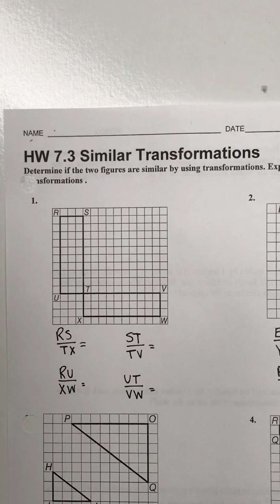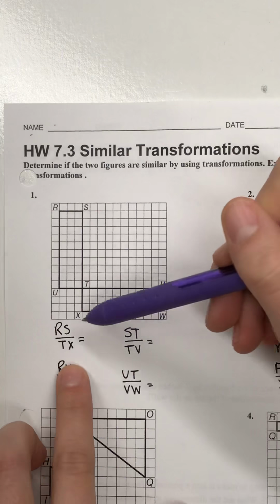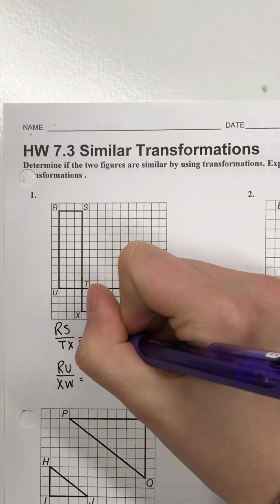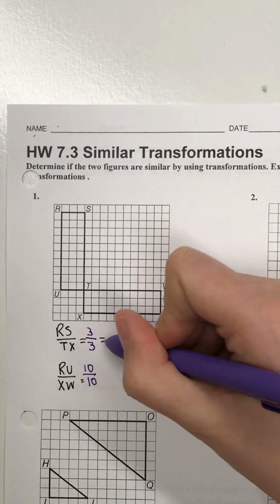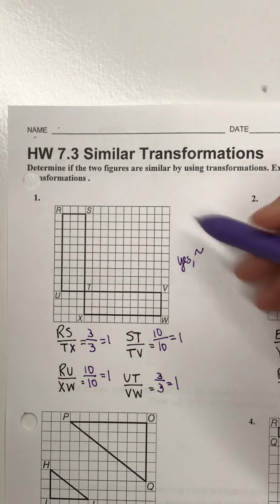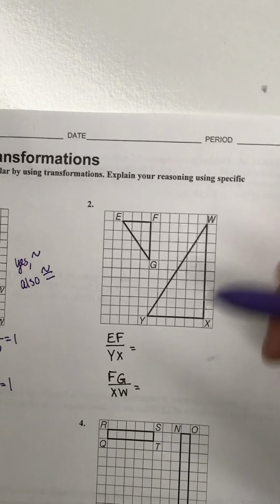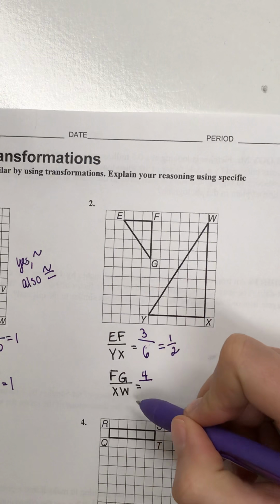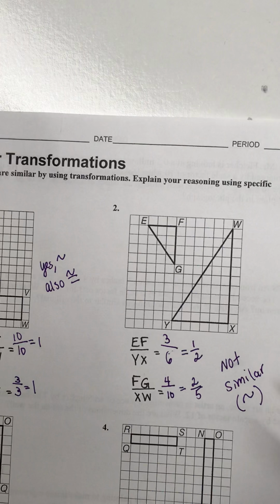7.3 hw problems 1,3